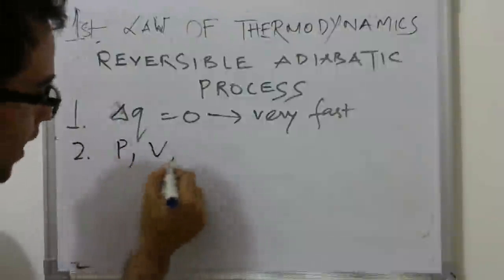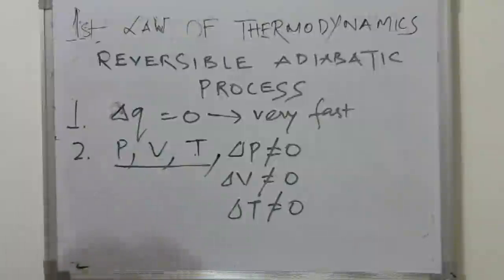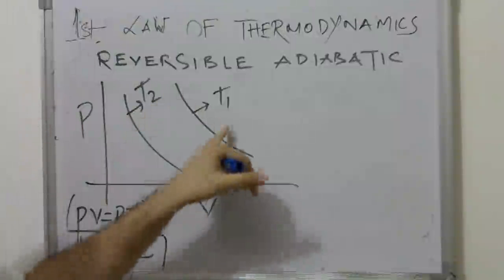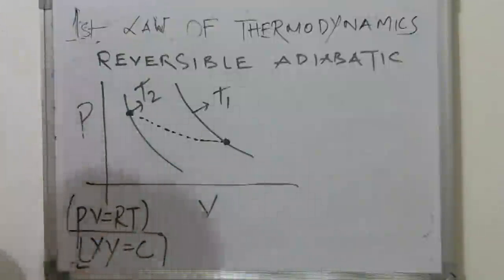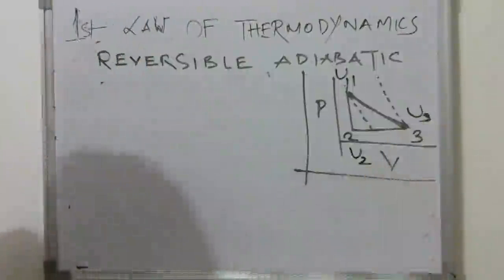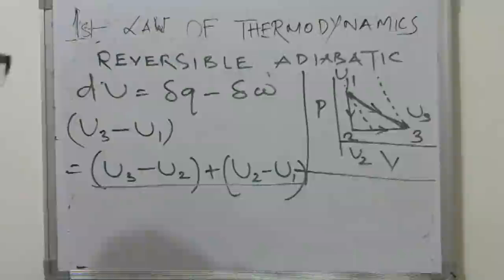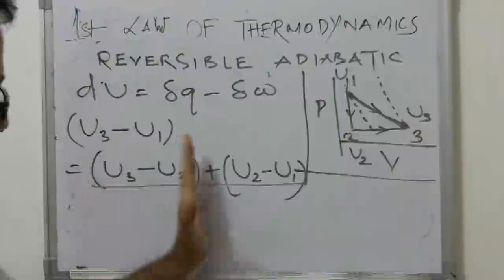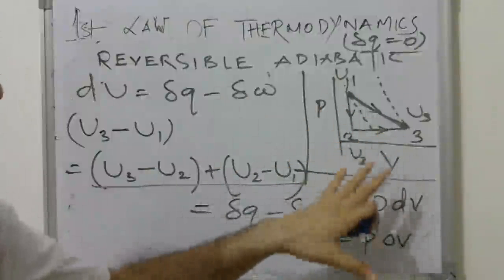Video 30 19